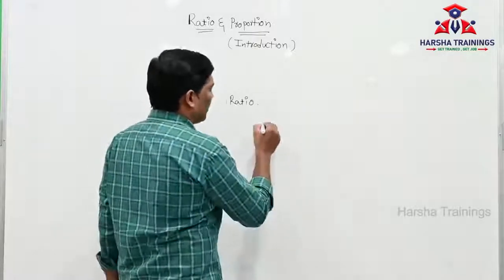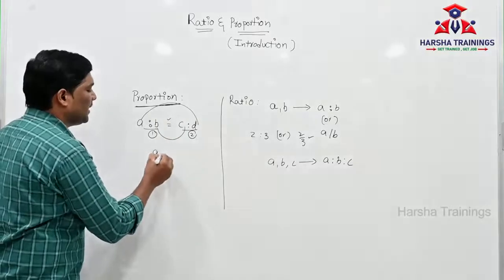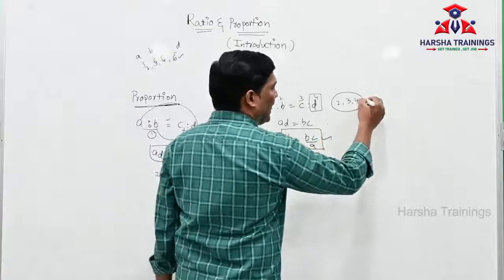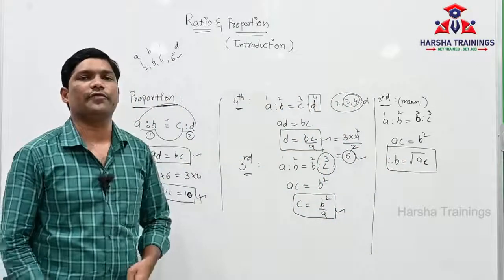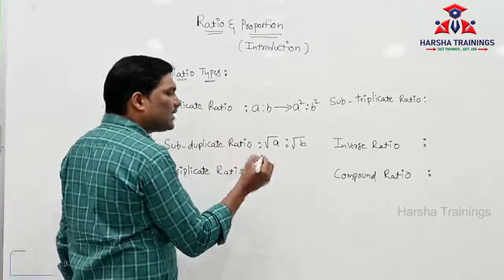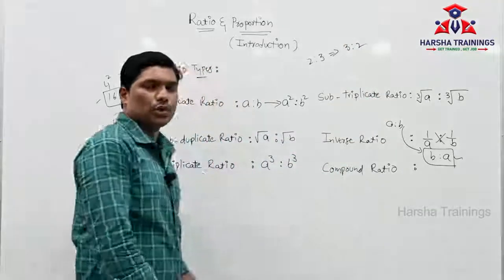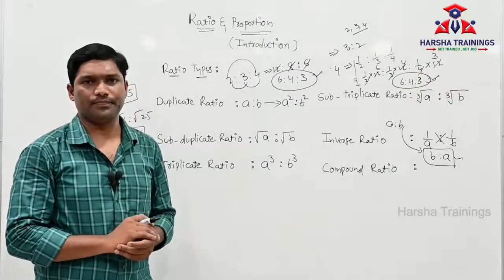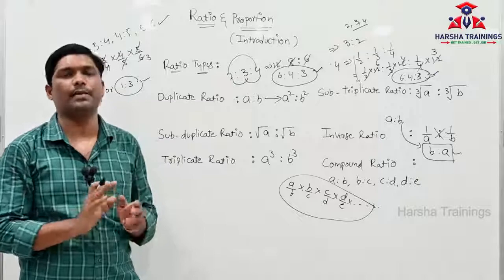Ratio and Proportion | Lesson-1 (Introduction) | Quantitative Aptitude | Harsha Trainings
Hello All! In this video, we have discussed about Ratio and Proportion | Lesson-1 (Introduction) | Quantitative Aptitude | Harsha Trainings

pega
pega pega
pega developer
pega interview questions and answers
pega knowledgebase
data transform in pega
pega portal
pega bytes
case management in pega
pega tutorial
pega course
pega news
Pega Tutorial
Pega tutorial for Beginner
Pega CSA
Pega CSSA
Pega LSA
Pega Interviews

Regards,
Harsha Trainings,
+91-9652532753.